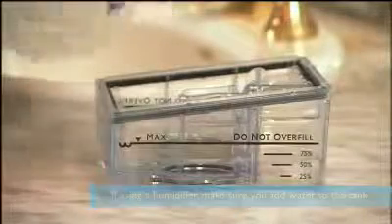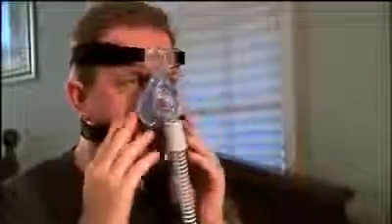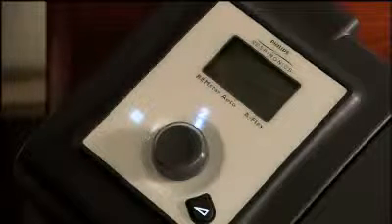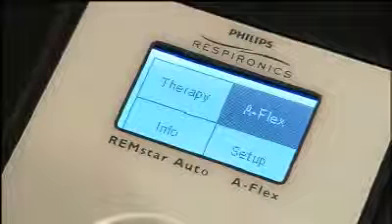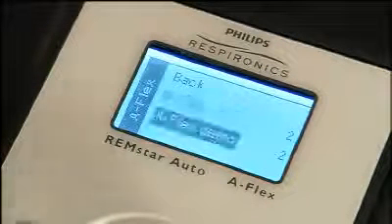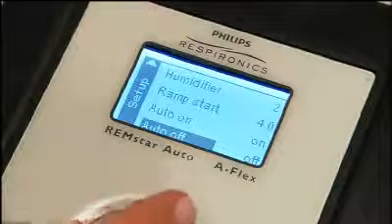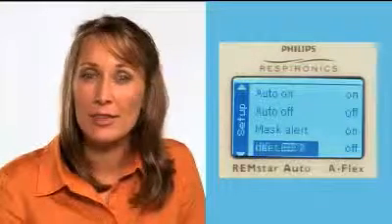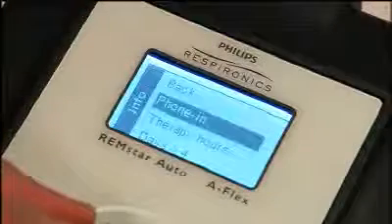Operating Your Respironics System One CPAP